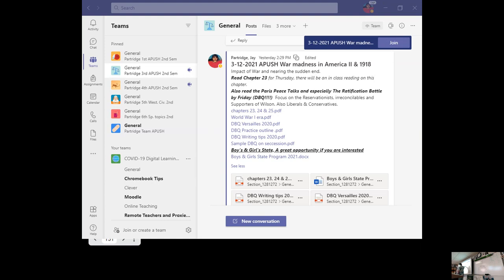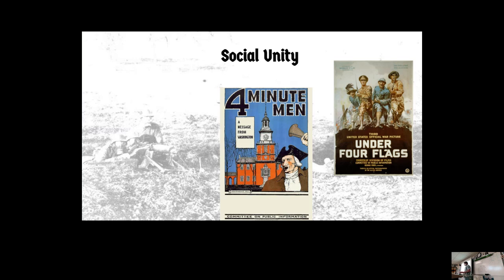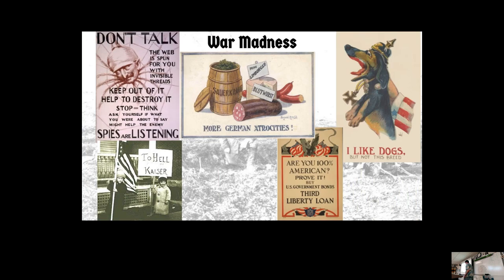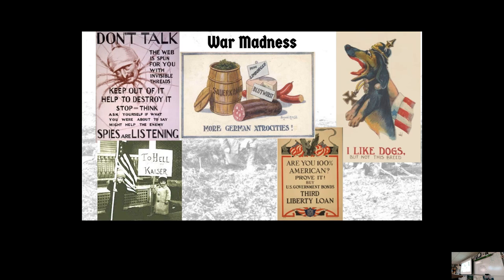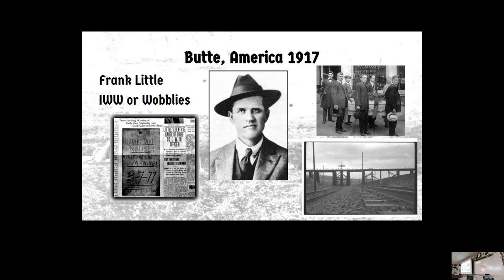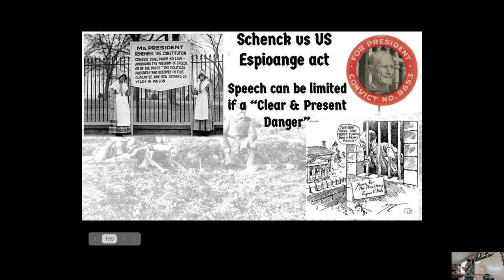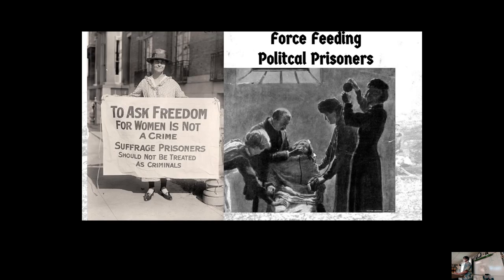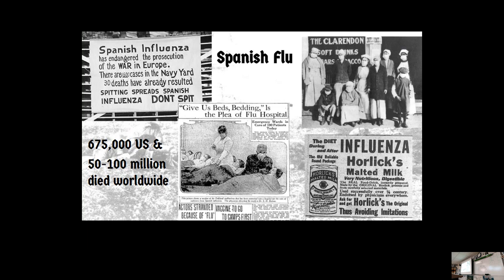3 12 2021 APUSH War madness in America II